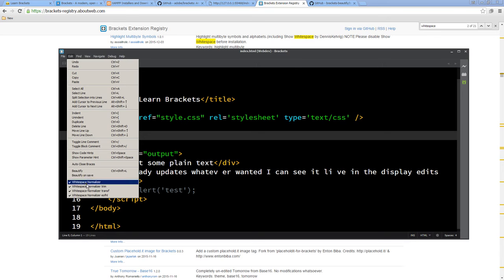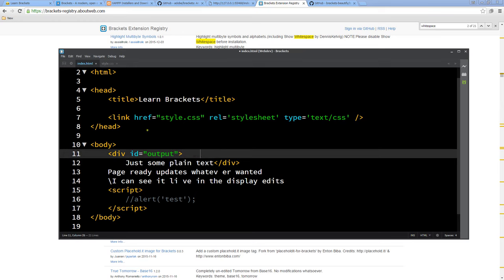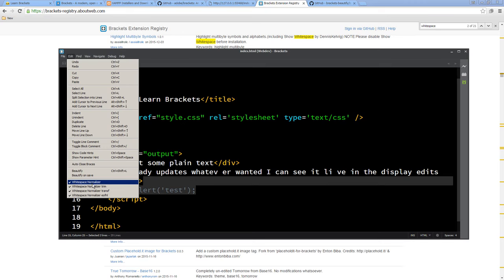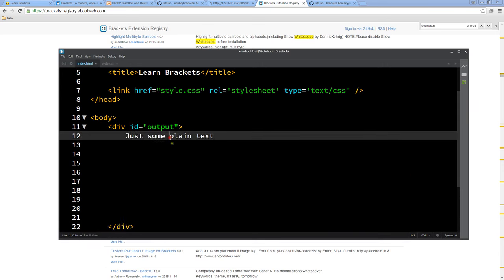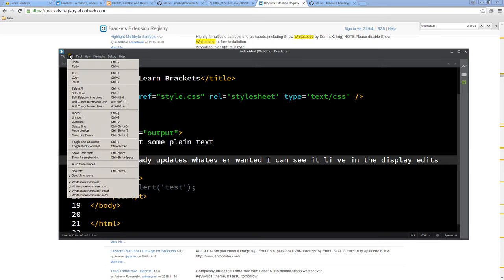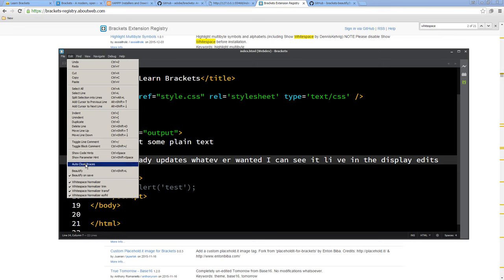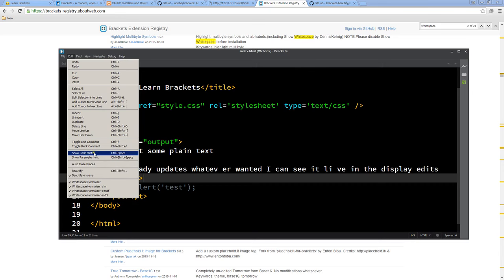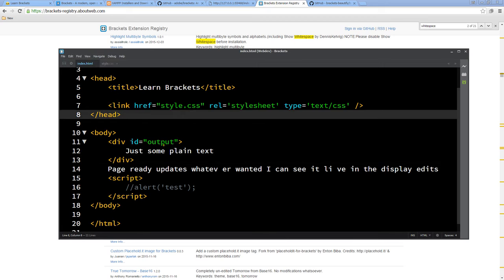11 How to Edit options Brackets